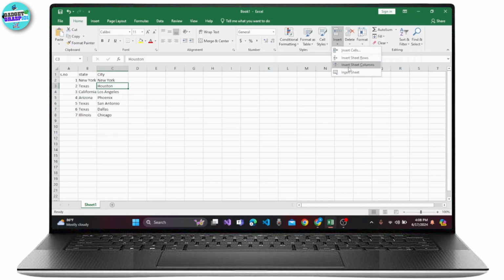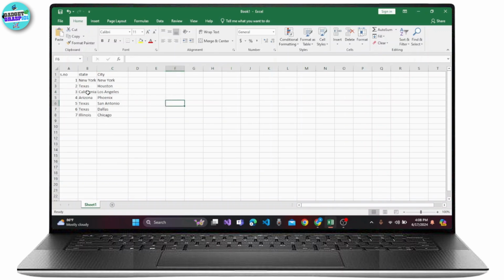How to Insert or Delete Rows and Column on Ms Excel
How to Insert or Delete Rows and Columns on MS Excel
Need to add or remove rows and columns in your Excel sheet? This video will guide you through the simple steps to insert or delete rows and columns in MS Excel. Whether you're asking, "How do I insert a row in Excel?" or need help deleting a column, this tutorial has you covered. Learn how to manage your Excel spreadsheet by inserting and deleting rows and columns quickly and efficiently. Watch now to see how you can customize your Excel sheets with ease!

Timestamps:

00:00 How to Insert or Delete Rows and Columns on MS Excel
00:10 How Do I Insert a Row or Column in Excel?
00:30 How Do I Delete a Row or Column in Excel?